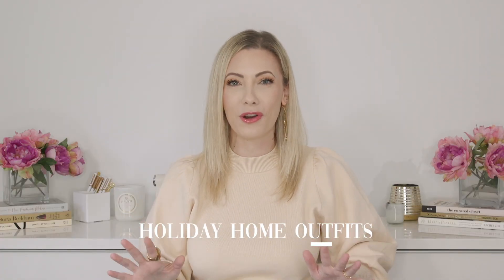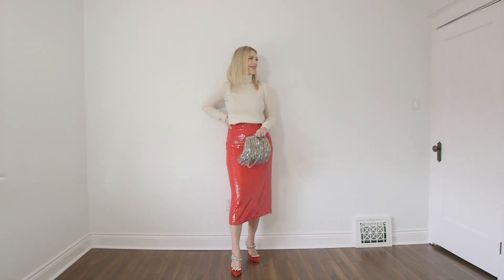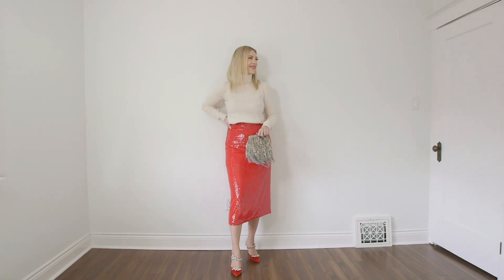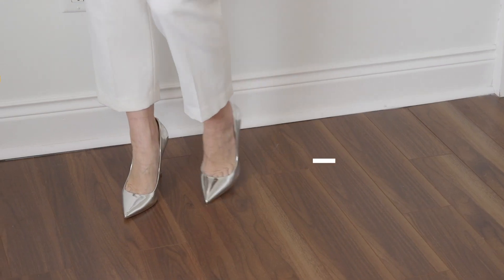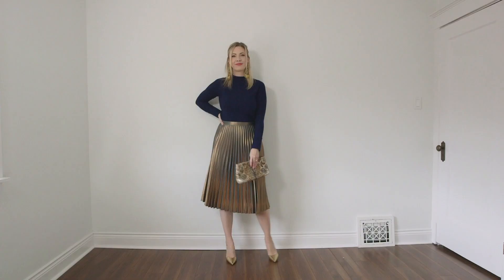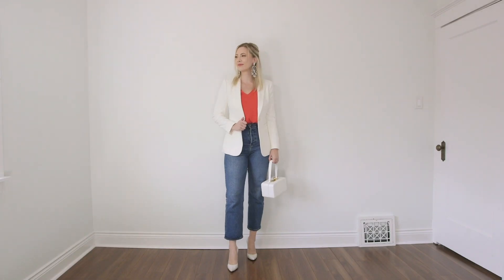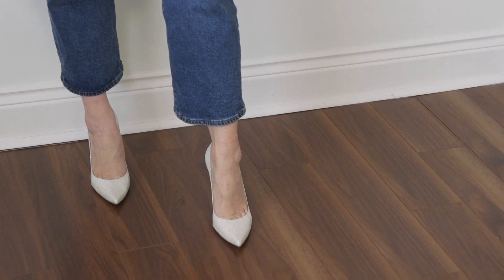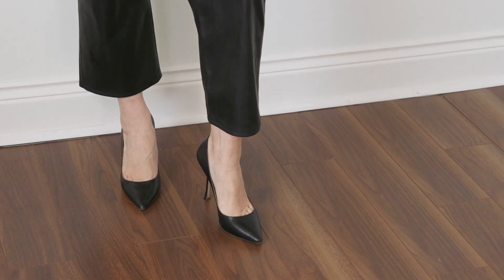HOLIDAY OUTFIT IDEAS: 2020 Lookbook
Who says you can't dress up at home and feel fab? Here are some holiday outfit ideas that I'd wear for the holidays! It's a choice to feel good, and I think dressing is apart of that.

*Get the styling help, tools, and advice affordably!

What to UNLEASH your closet and outfit potential? Jumpstart Your Style

 Christie Ressel
BURLINGTON ON
L7R 0C7

Holidays outfit ideas lookbook
What I wore:

Outfit #4
statement earring alternative